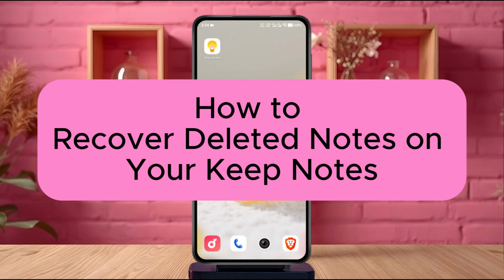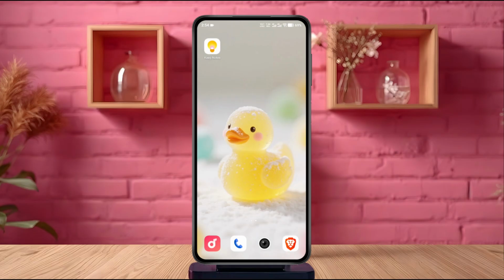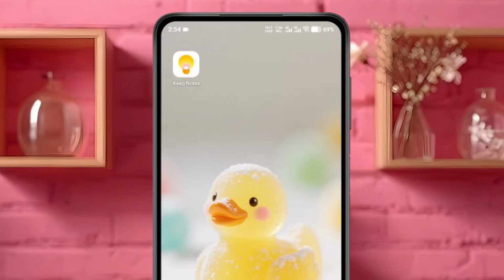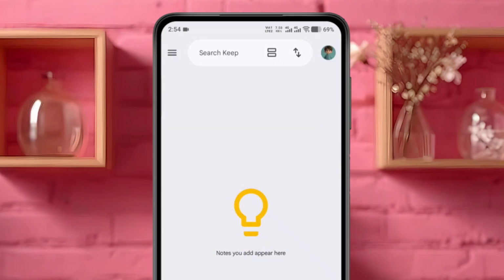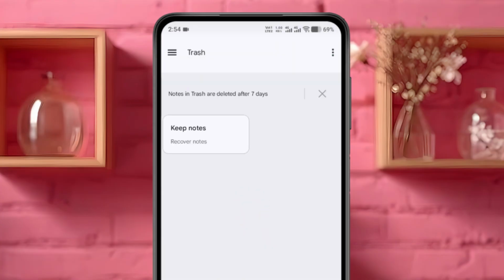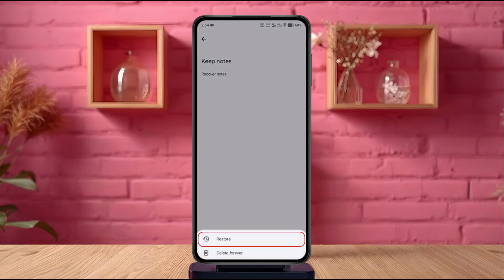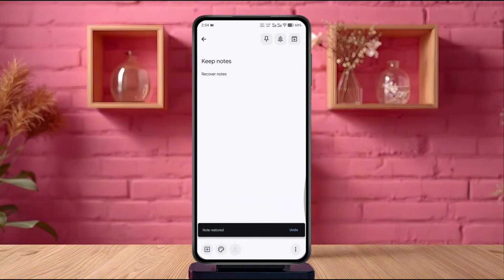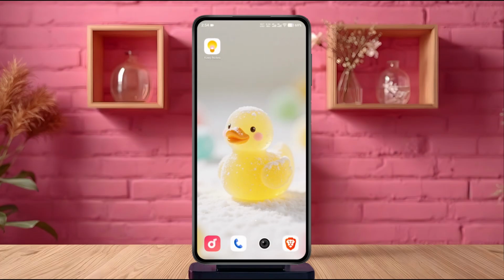How to Recover Deleted Notes on Your Keep Notes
Learn How to Recover Deleted Notes on Your Keep Notes in this easy step-by-step tutorial. If you accidentally deleted an important note, this guide will show you how to recover deleted Keep Notes and restore deleted Keep Notes in just a few taps. You'll also learn about Google Keep notes recovery, how to recover deleted Google Keep notes, and recover notes on Android using the built-in Trash feature.

Whether you're new to Google Keep or just need to restore a deleted note, this Google Keep tutorial walks you through the entire process quickly and easily.

Timestamps:
0:00 Introduction
0:20 Restore Deleted Keep Notes